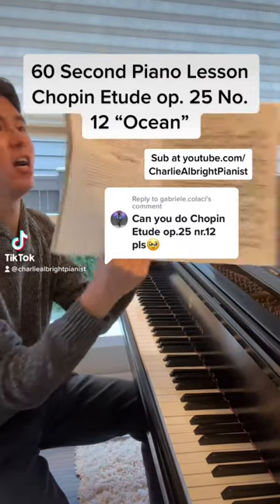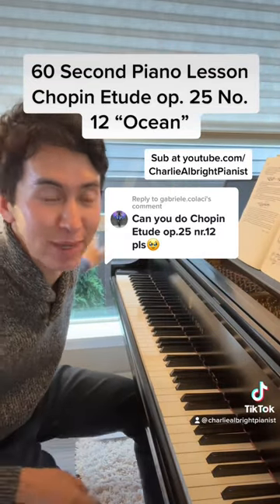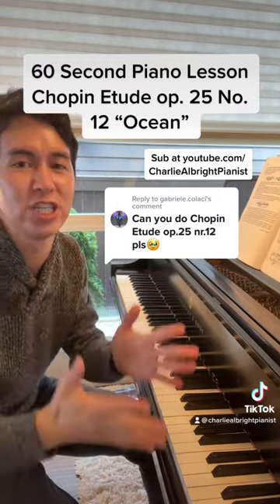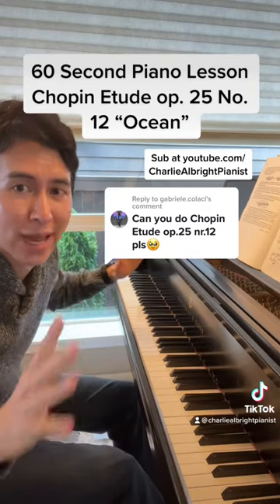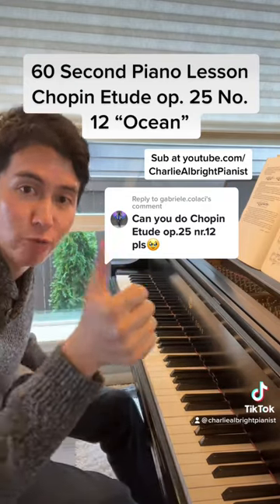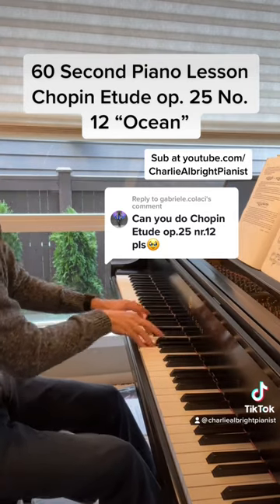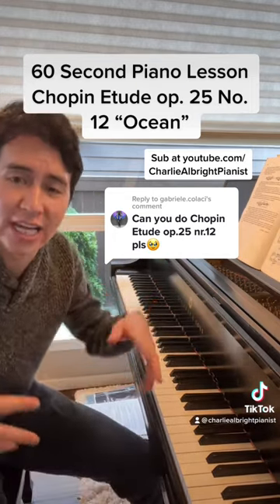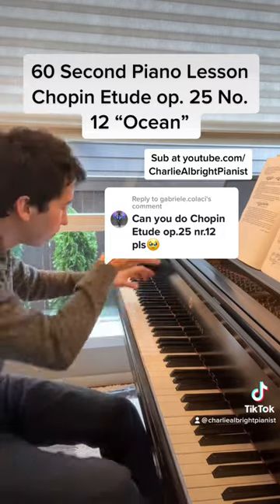60 second piano lesson | Chopin Etude op. 25 no. 12 - “Ocean”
60 second piano lesson | Chopin Etude op. 25 no. 12 - “Ocean”

Chopin Etude Op. 25 No. 12